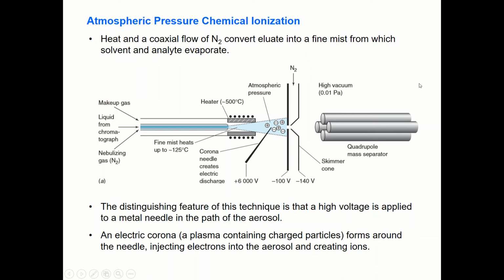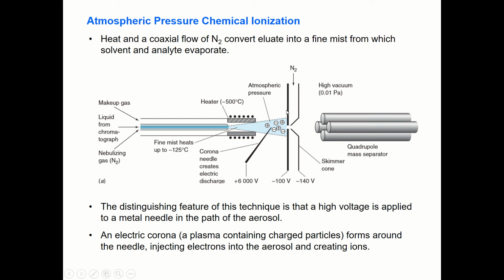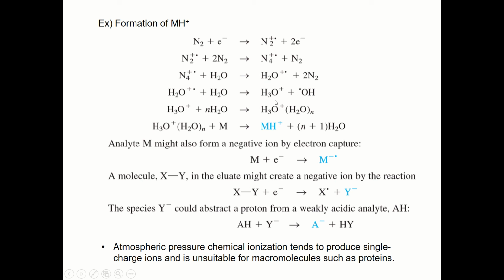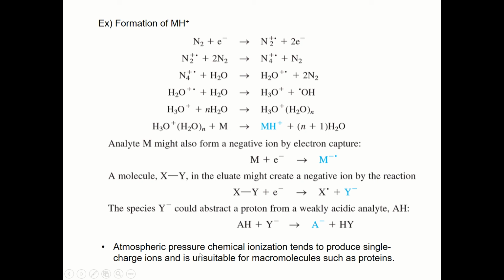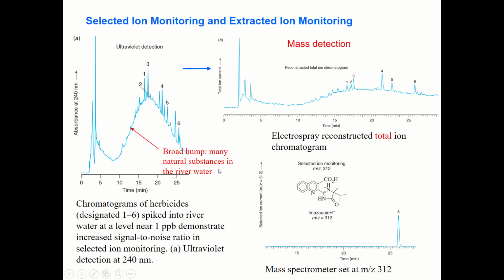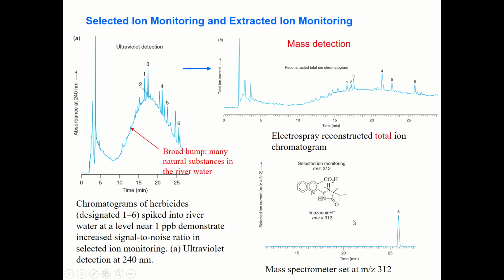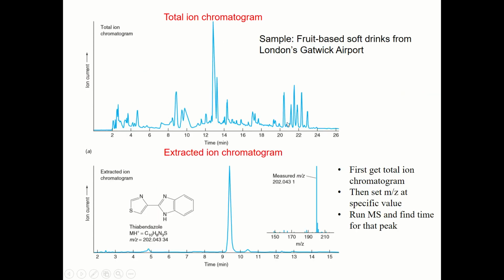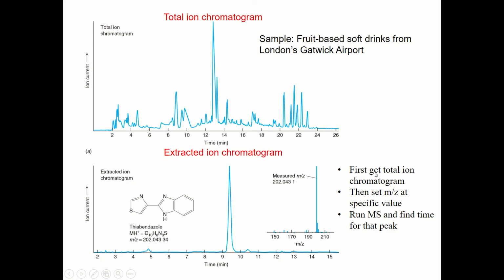Chapter 21 8